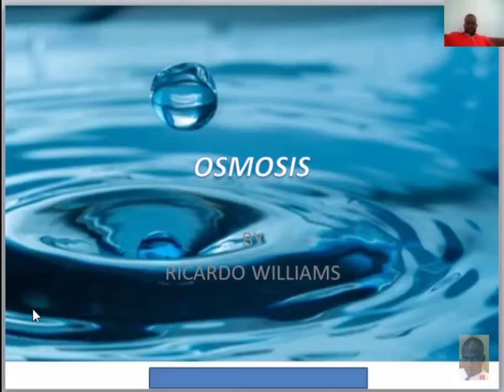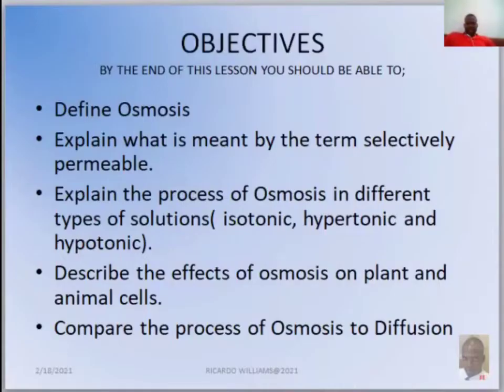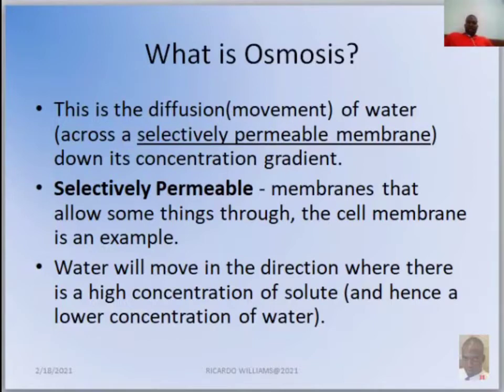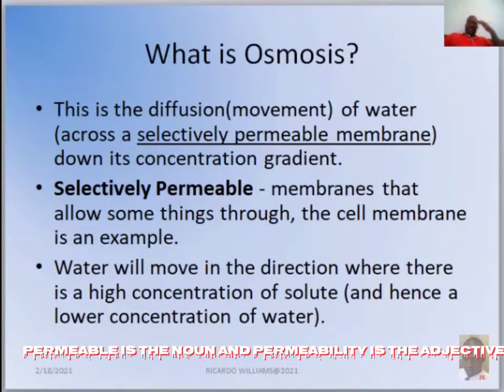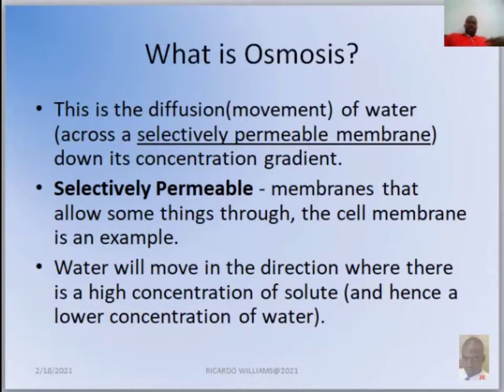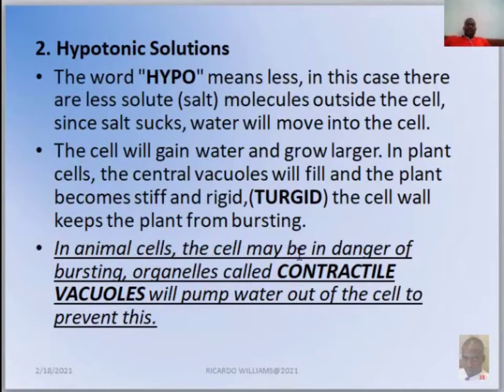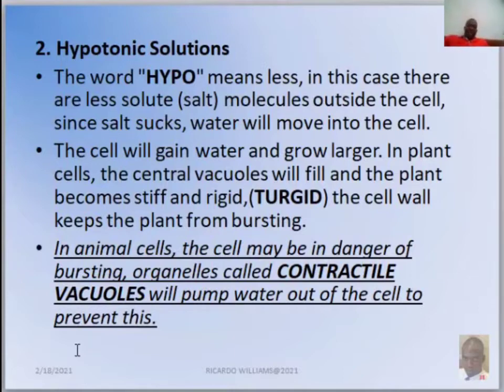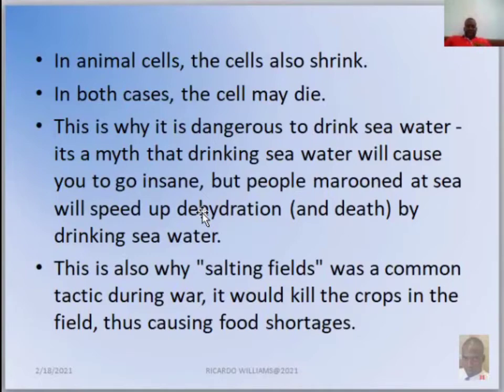OSMOSIS like 123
Osmosis
This is the diffusion of water (across a selectively permeable membrane) down its concentration gradient.
Water will move in the direction where there is a high concentration of solute (and hence a lower concentration of water).
A simple rule to remember is:
Salt is a solute, when it is concentrated inside or outside the cell, it will pull water in its direction. This is also why you get thirsty after eating something salty.
11 real-life examples of Osmosis can be found at this link;
Type of Solutions
Isotonic Solutions
If the concentration of solute (salt) is equal on both sides, the water will move back in forth but it won't have any result on the overall amount of water on either side.
"ISO" means the same

Hypotonic Solutions
The word "HYPO" means less, in this case there are less solute (salt) molecules outside the cell, since salt sucks, water will move into the cell.
The cell will gain water and grow larger. In plant cells, the central vacuoles will fill and the plant becomes stiff and rigid, the cell wall keeps the plant from bursting
In animal cells, the cell may be in danger of bursting, organelles called CONTRACTILE VACUOLES will pump water out of the cell to prevent this.

Hypertonic Solutions
The word "HYPER" means more; in this case there are more solute (salt) molecules outside the cell, which causes the water to be sucked/pull in that direction.
In plant cells, the central vacuole loses water and the cells shrink, causing wilting. The cell is described as being flaccid.
In animal cells, the cells also shrink.
In both cases, the cell may die.
This is why it is dangerous to drink sea water - its a myth that drinking sea water will cause you to go insane, but people marooned at sea will speed up dehydration (and death) by drinking sea water.
This is also why "salting fields" was a common tactic during war, it would kill the crops in the field, thus causing food shortages.

Diffusion and Osmosis are both types of PASSIVE TRANSPORT - that is, no energy is required for the molecules to move into or out of the cell.
Both osmosis and diffusion equalize the concentration of two solutions.
In both diffusion and osmosis, particles move from an area of higher concentration to one of lower concentration.

Comparing Diffusion and Osmosis

Osmosis Diffusion
1. Involves the movement of water (solvent) molecules ONLY 1. Involves the movement of ANY particle
2. Water moves in the direction of high solute concentration 2.   Molecules ions or particles move in the direction of low concentration.
3.  Requires a selective permeable membrane 3.  Does not require any selectively  permeable membrane
 4. Movement covers short distances 4.  Movement covers large distance